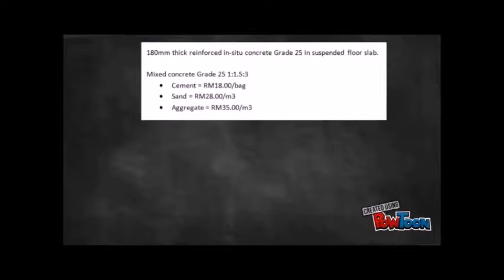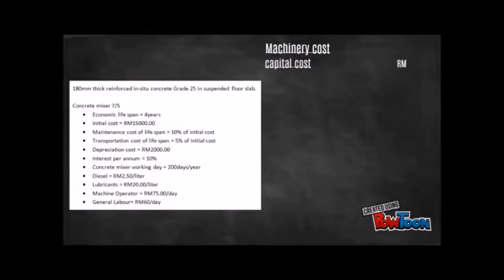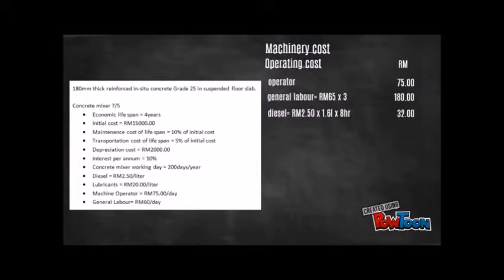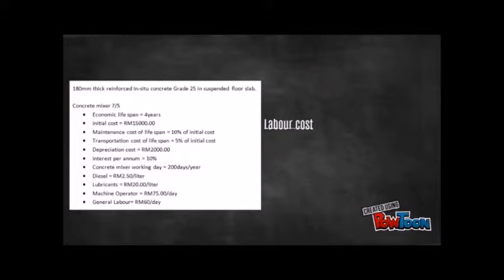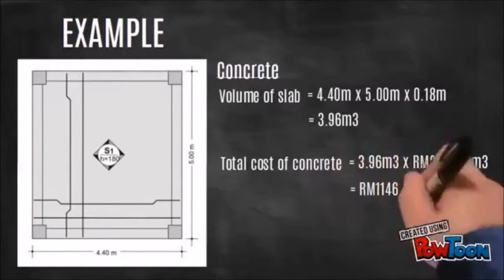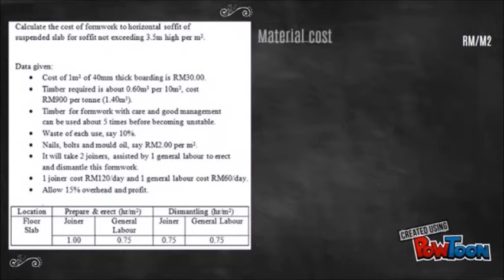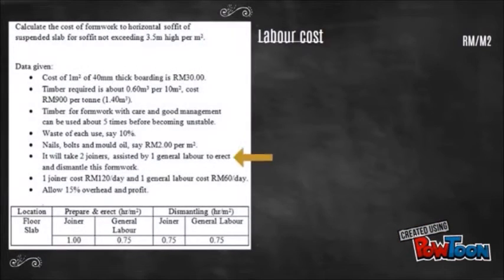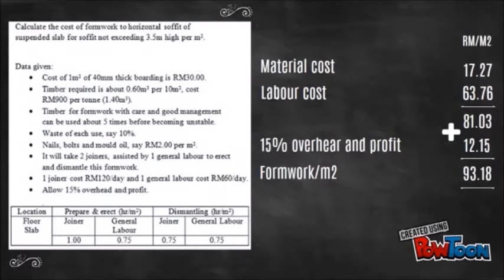Estimating 2 Project1